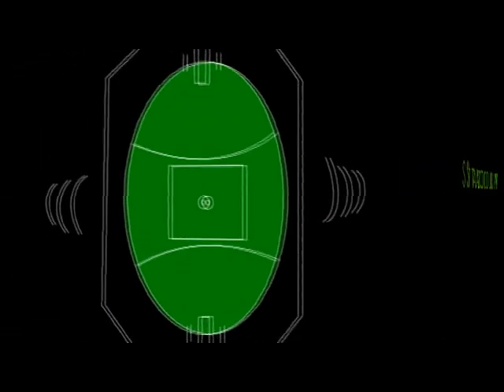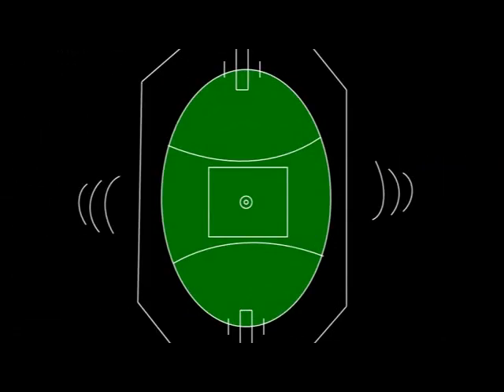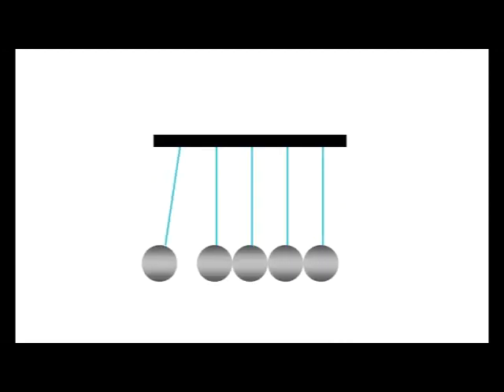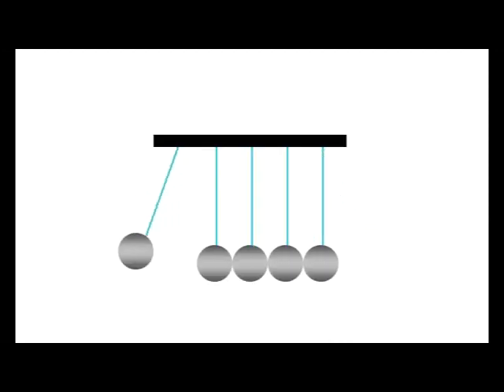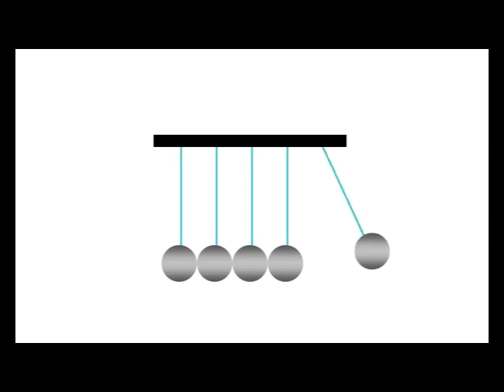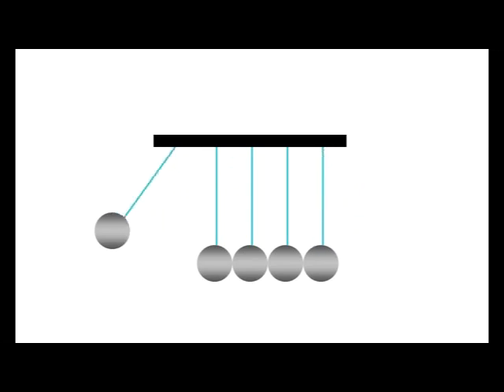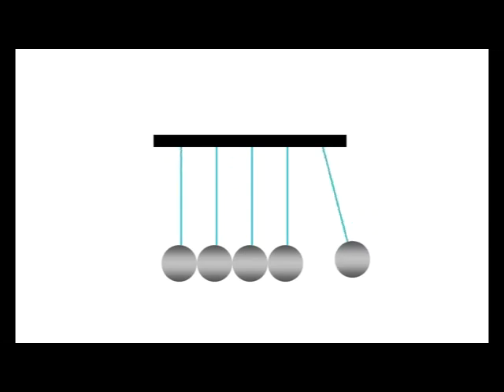The Acoustics of Stadium Design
An animation from the Storyboard project explaining issues which affect the acoustics of stadium design